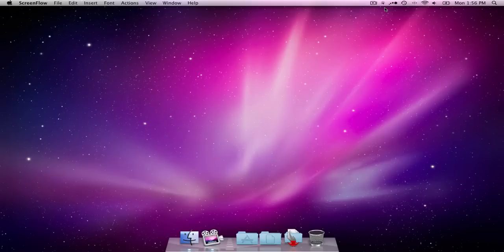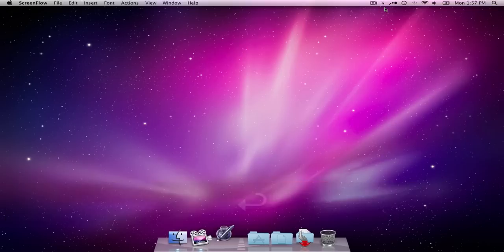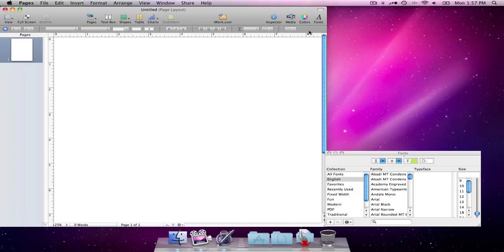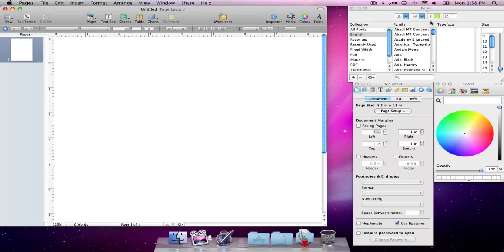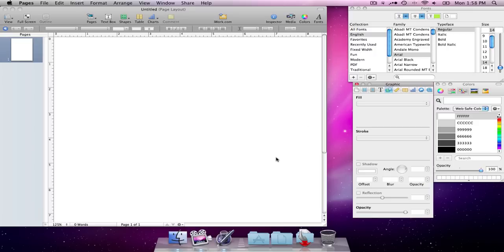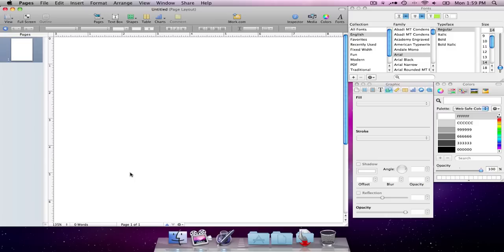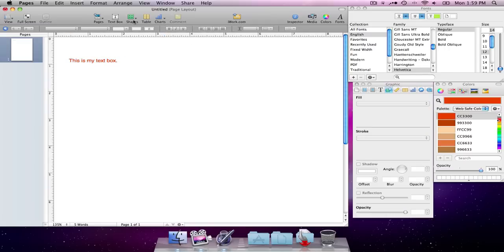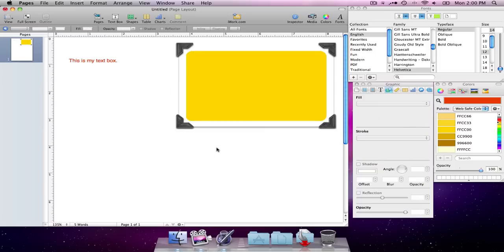Create a Design Workspace in iWork Pages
Designing Newletters, Christmas Cards, and other projects is much easier when you have the right workspace.  Here's how I do it.